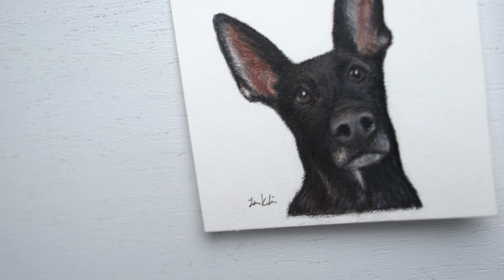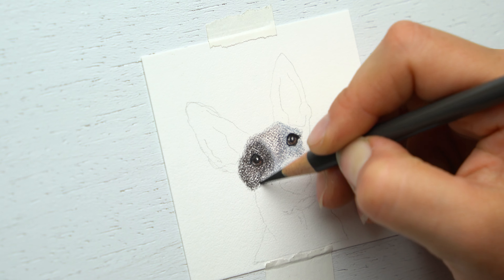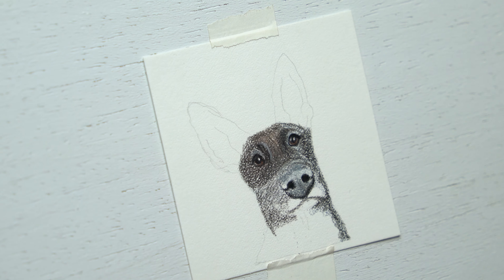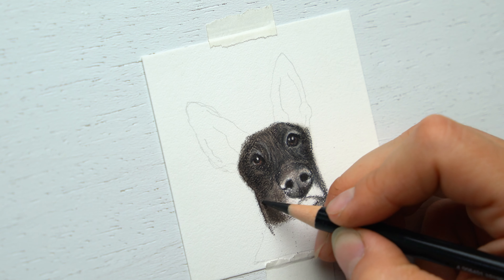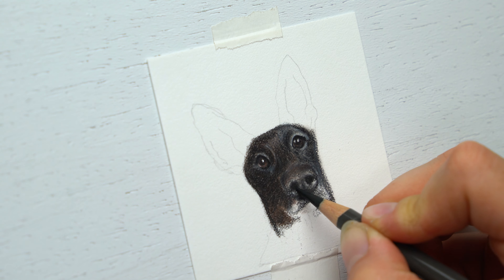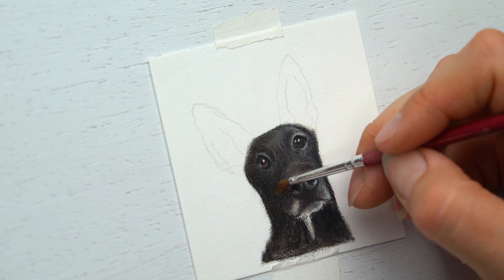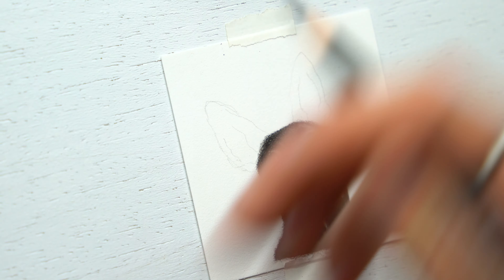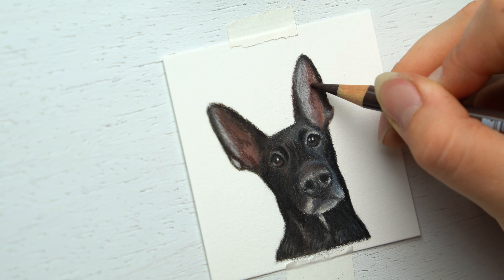Learn to draw a miniature Dutch Shepherd | Colored pencils for beginners